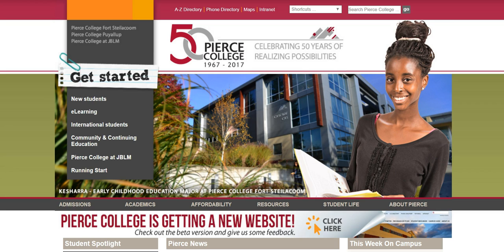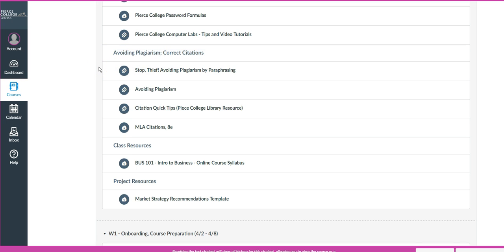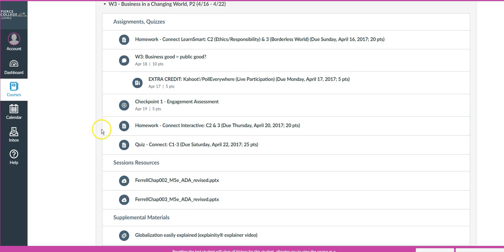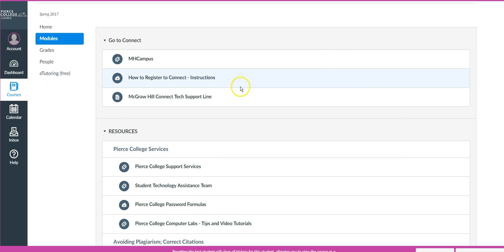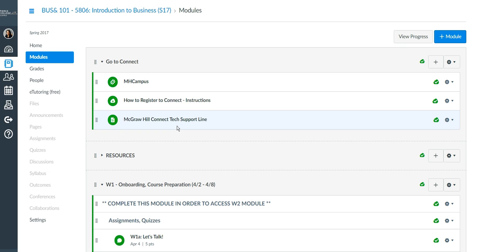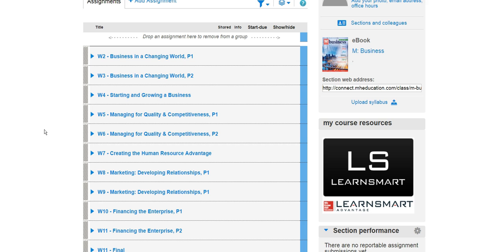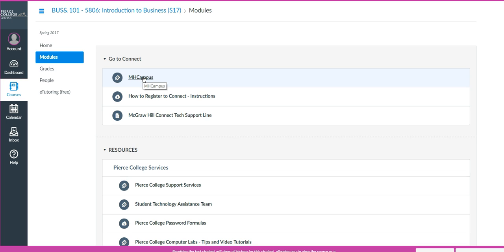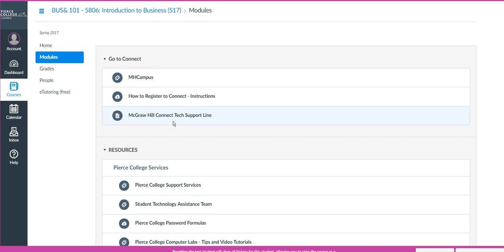Bustillo-Booth Courses: Orientation to Canvas and Connect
Welcome to Prof. Bustillo-Booth courses at Pierce College.

This video will orient you to the Canvas and Connect, the main learning management system and learning tool used for the courses.